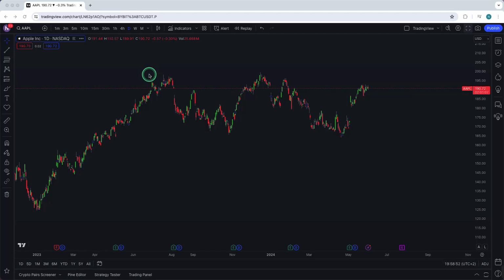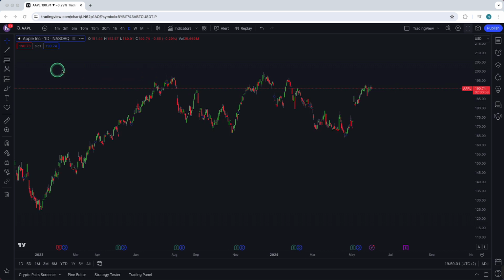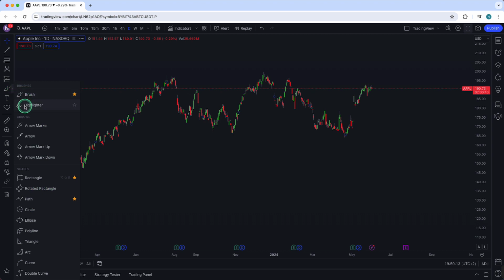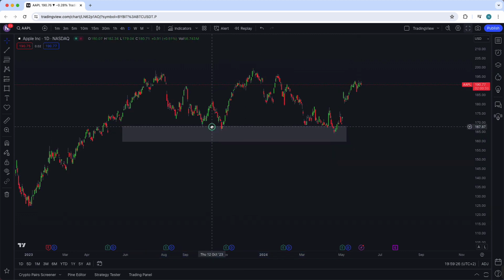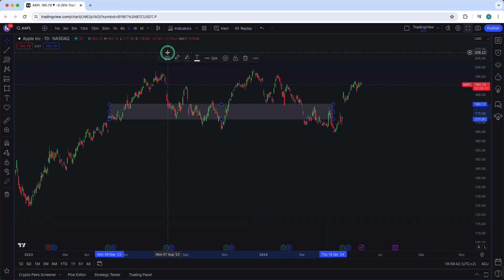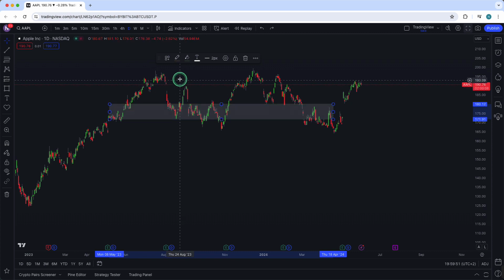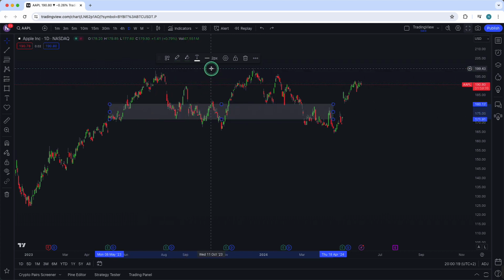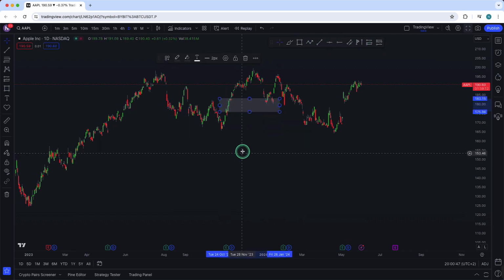How to Draw a Box in TradingView